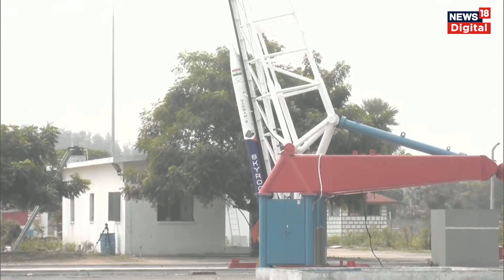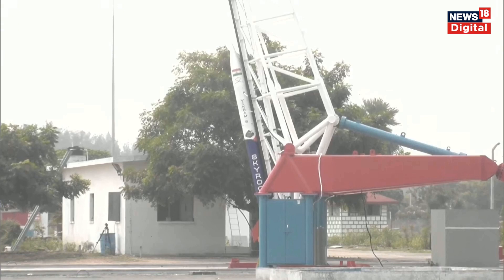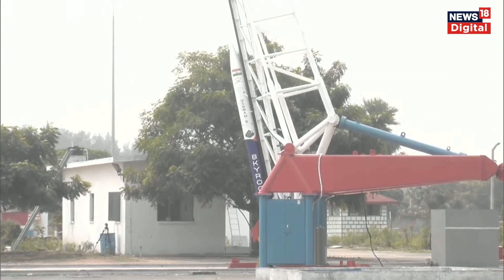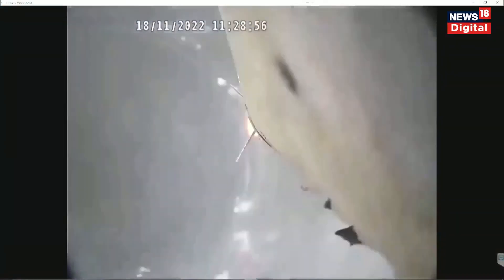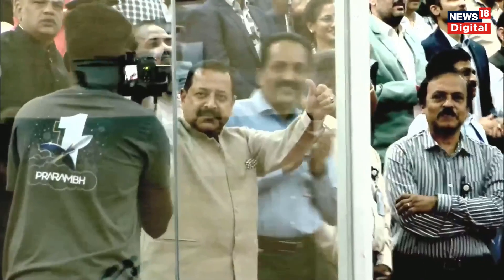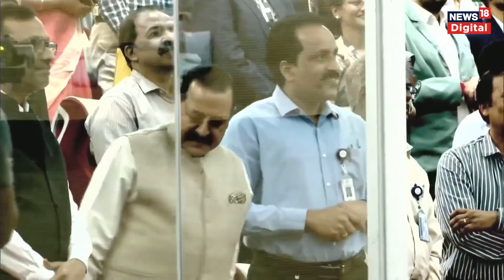Vikram-S Rocket launched : भारत का पहला Private रॉकेट विक्रम-एस श्रीहरिकोटा से लॉन्च | Isro News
VikramS Rocket launched : भारत का पहला Private रॉकेट विक्रम-एस श्रीहरिकोटा से लॉन्च | Isro News
देश की पहली प्राइवेट स्पेस कंपनी अंतरिक्ष स्टार्टअप स्काईरूट एयरोस्पेस (Skyroot Aerospace) का रॉकेट Vikram-S सफलतापूर्वक लॉन्‍च हो गया है। इस मिशन का नाम 'प्रारंभ' रखा गया है। विक्रम-एस रॉकेट ने श्रीहरिकोटा में ISRO के सतीश धवन अंतरिक्ष केंद्र से उड़ान भरी।